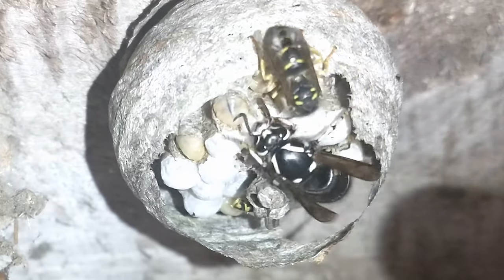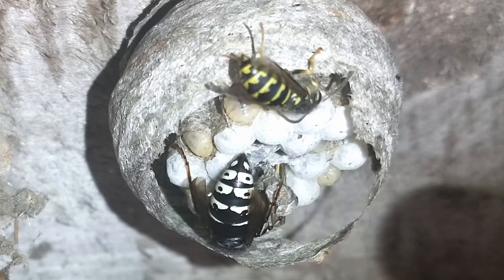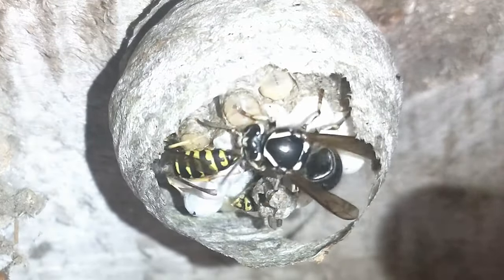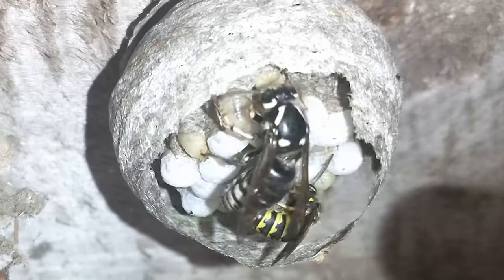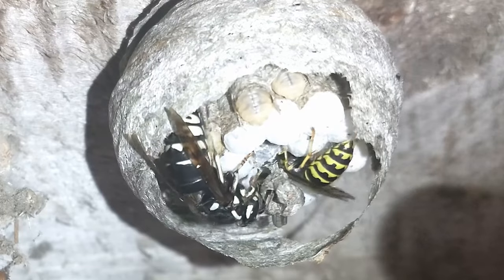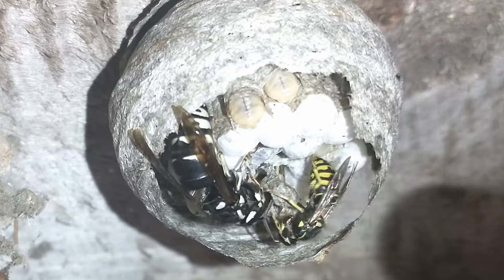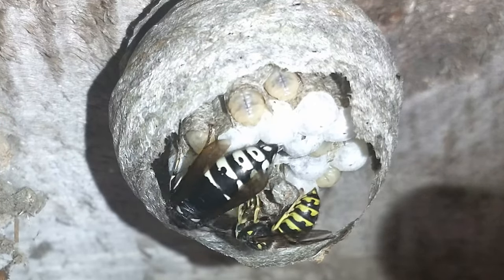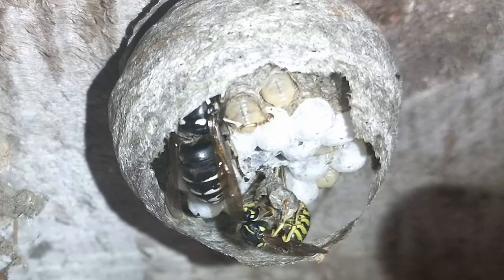Daily Short video 1, Yellow Jacket nest.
Daily Short video, Yellow Jacket nest.